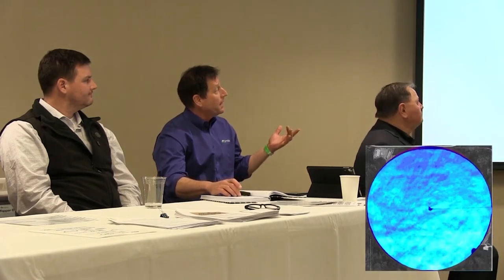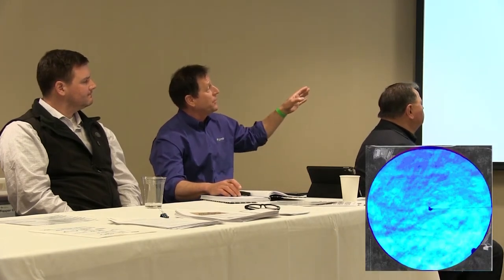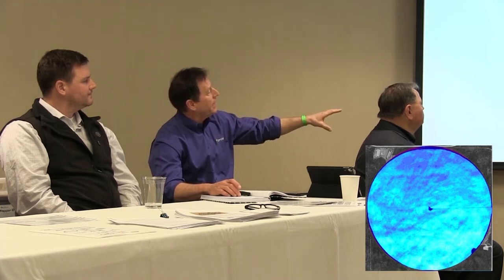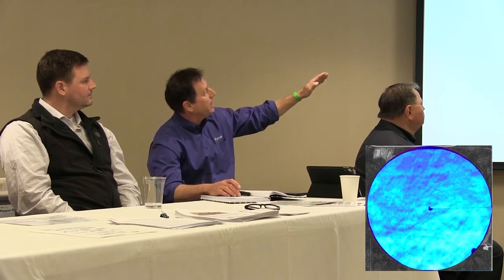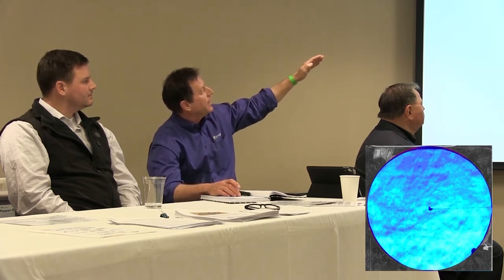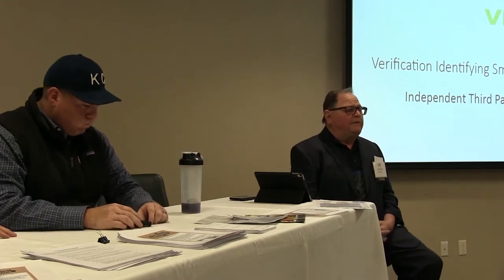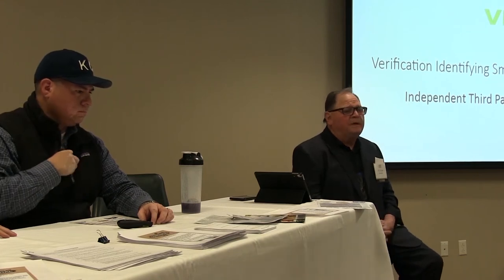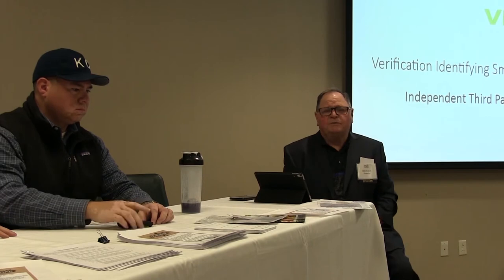BigYield.us Boot Camp Highlights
Last week BigYield.us held its Boot Camp at the MOA Conference. BigYield professionals and other associates were there discussing BigYield product use and ROI, financing options, research, imagery services, VISPS, seed rights, VISPS, and more. Watch the video to see some highlights of the Boot Camp. If you are interested in seeing more of the boot camp, be sure to check out Garden City Confidential, where over the next couple of weeks we will be showing full presentations from the Boot Camp.